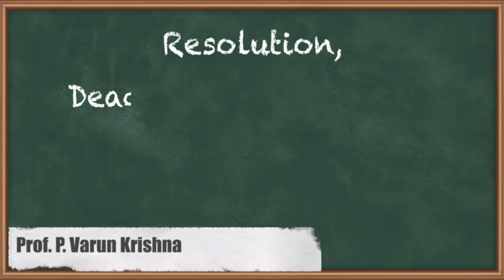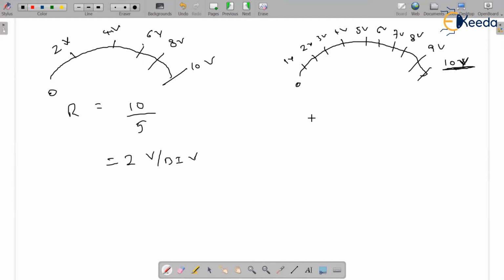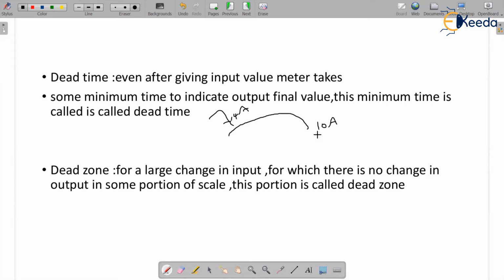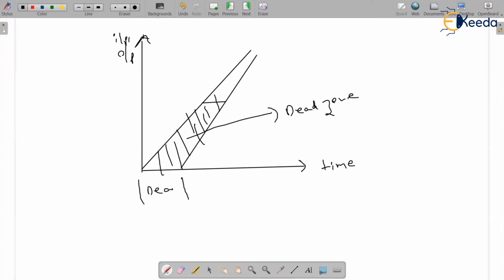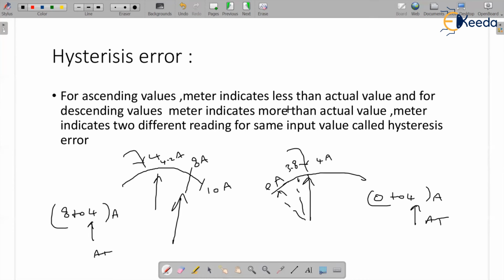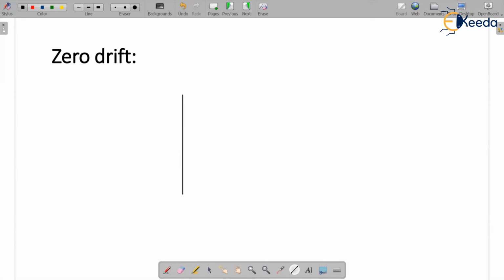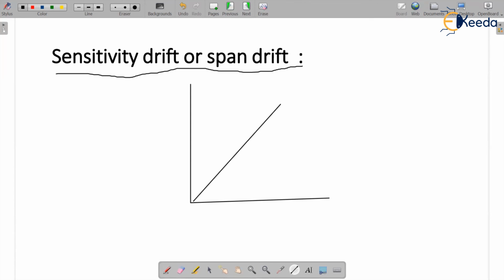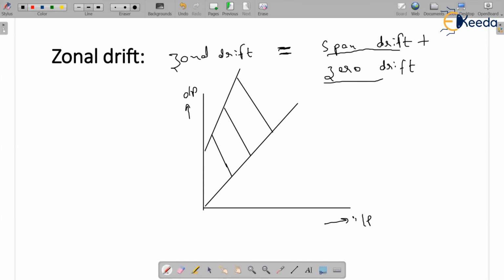Resolution, Dead Time, Dead Zone, Hysterisis Error and Drift